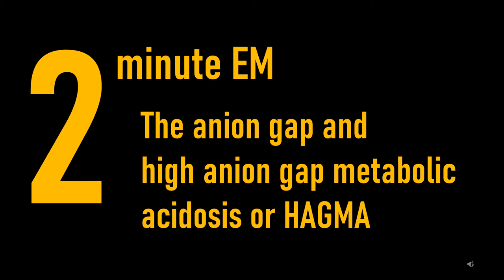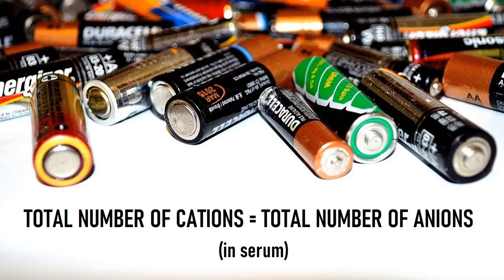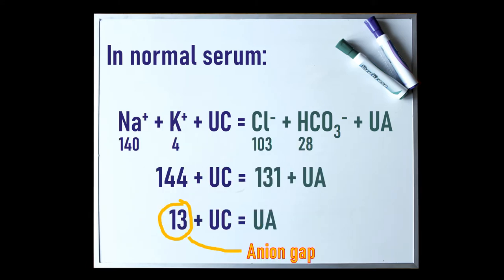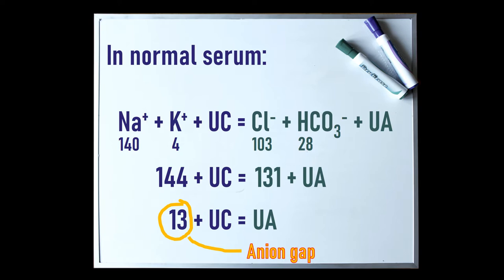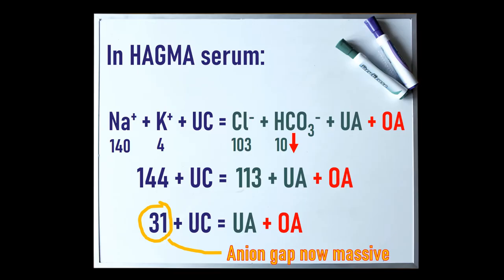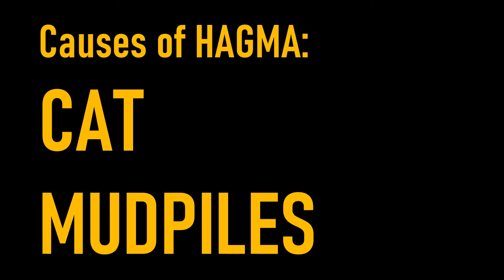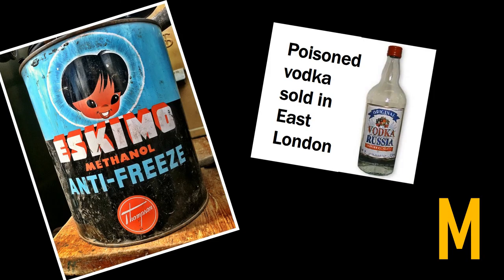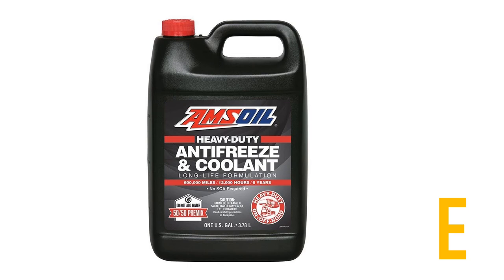2 minute EM: The anion gap and high anion gap metabolic acidosis (HAGMA)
Emergency medicine FOAMed anion gap metabolic acidosis HAGMA

Lots of videos explaining HAGMA out there.  Hope this one clarifies slightly!